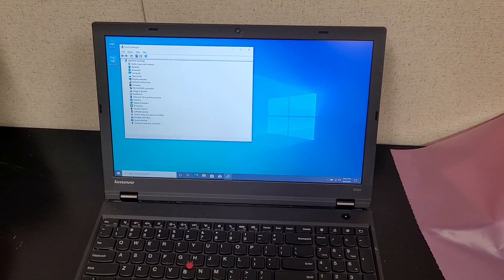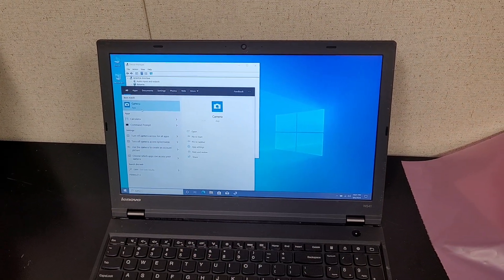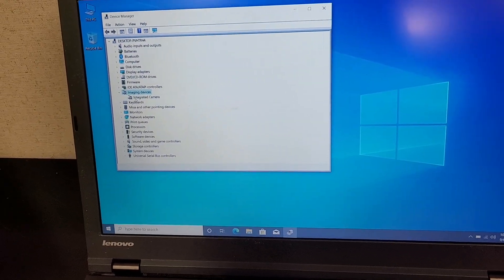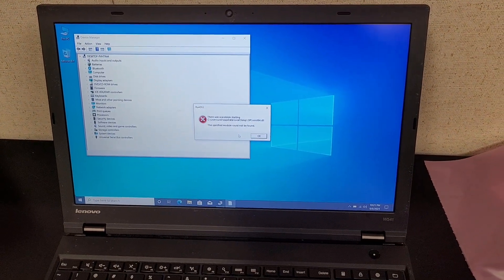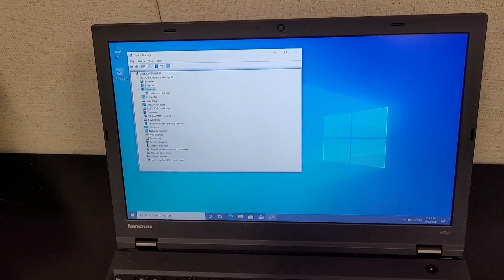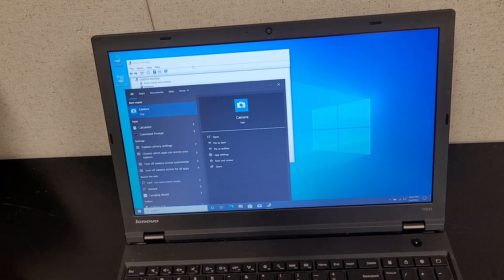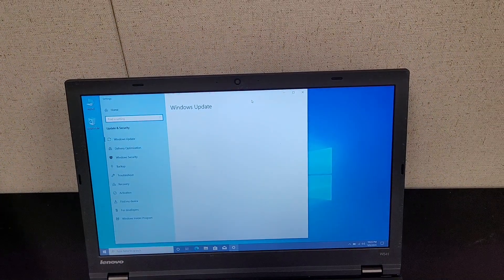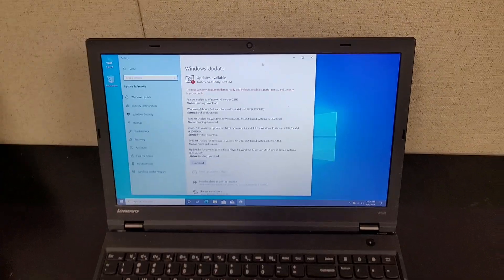How to fix webcam causing bluescreen in Windows 10 on Lenovo ThinkPad W540 W541 T440p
So this is a common problem on the Lenovo ThinkPad W540 and W541 laptops. A bad webcam driver from Windows updates causes the laptop to blue screen immediately if the webcam is put to use. The trick is to go to the device manager uninstall and delete the webcam drivers. After an error message and a reboot the webcam will work properly. As long as you don't reinstall the webcam drivers through Windows update everything should be fine.

Shout out to bb_bb_ for confirming this also applies to the Thinkpad T440p.